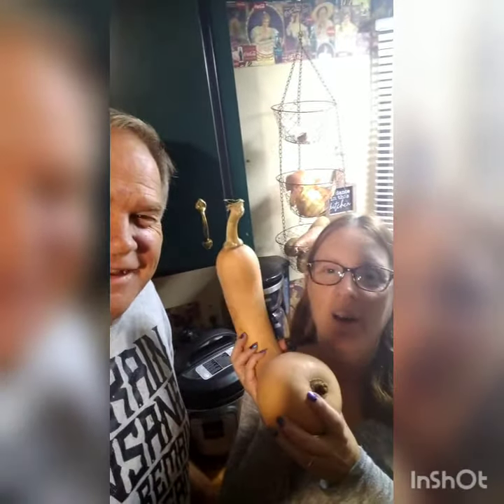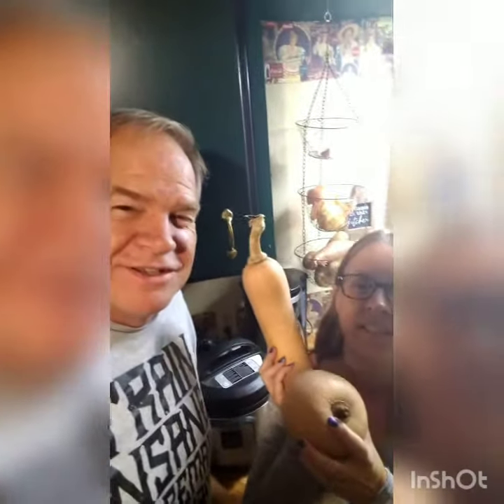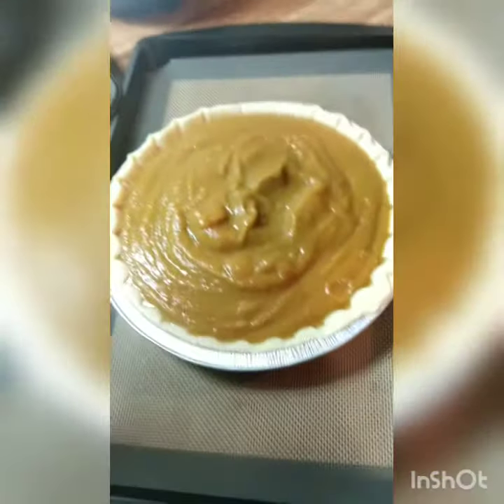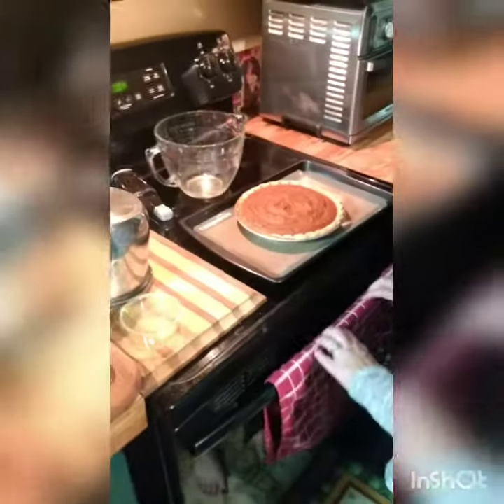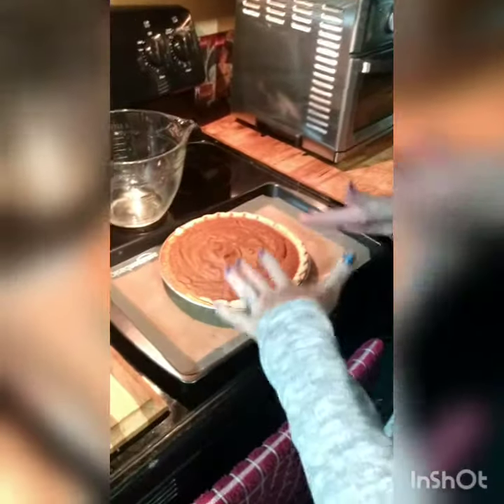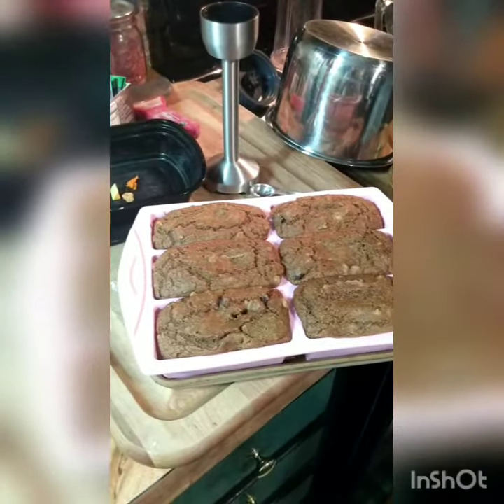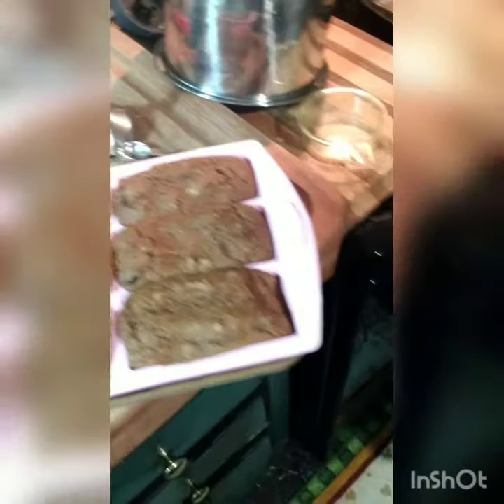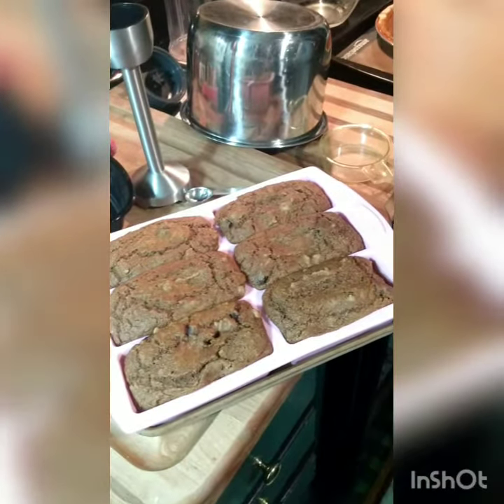Tahunkin 🥧 Felicitucky Style!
Pumpkin Pie, Tahitian Squash pie, tahitian mini loaf Created by InShot